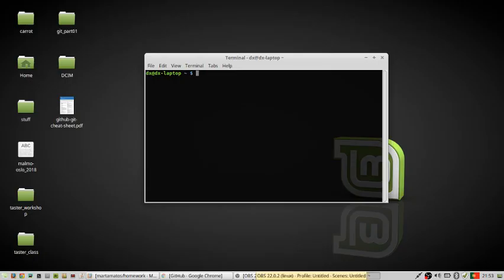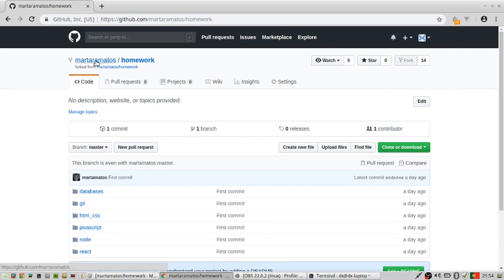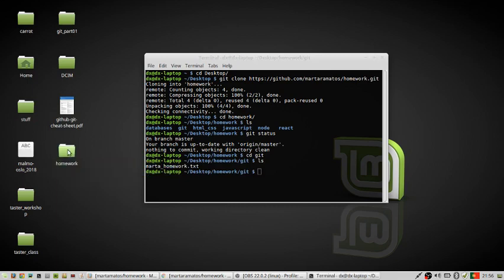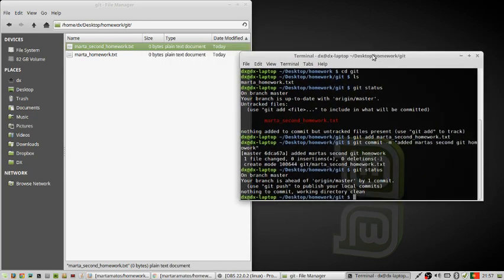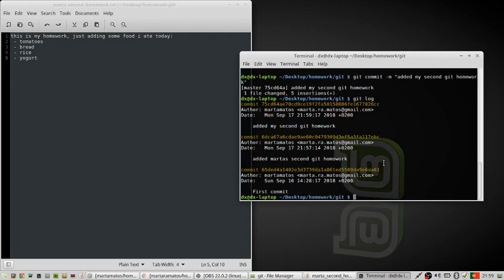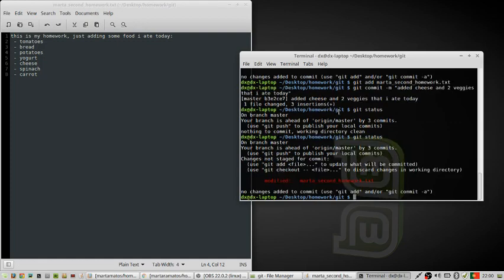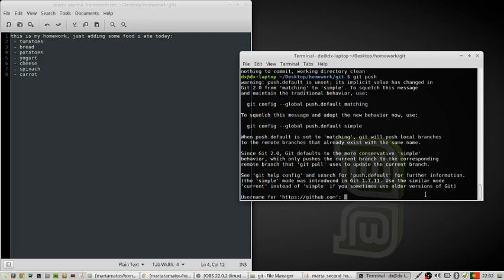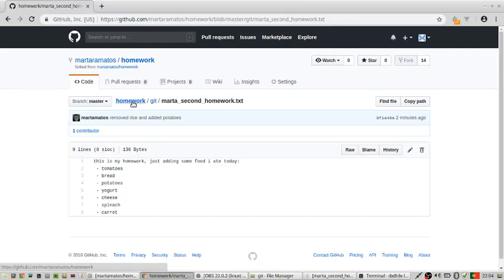Class07 - GIT session - pt 2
Special session with Marta + Abed, September 16, 2018
PART 2